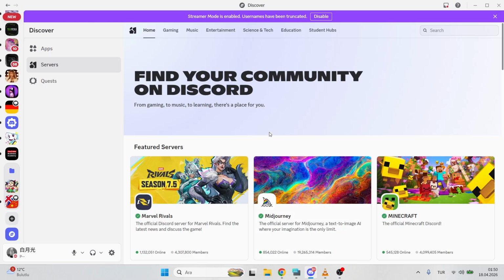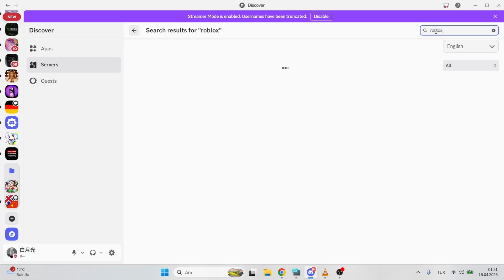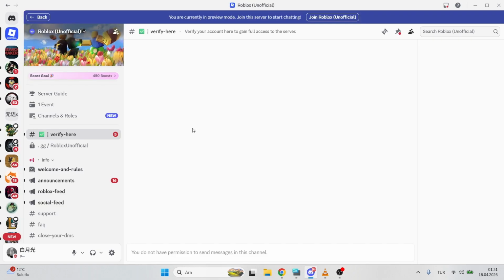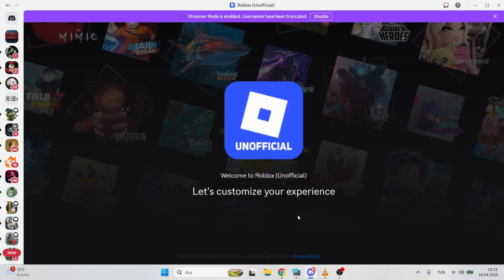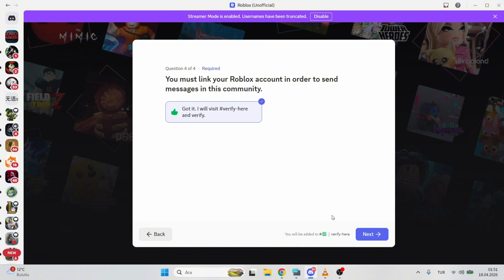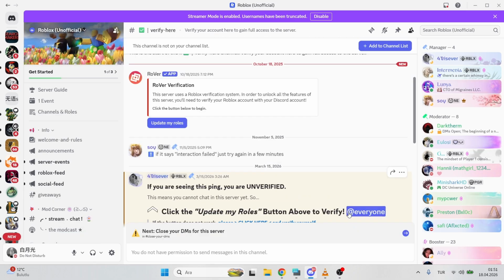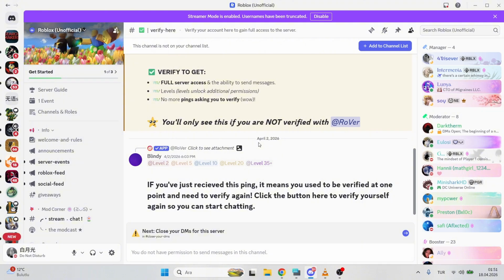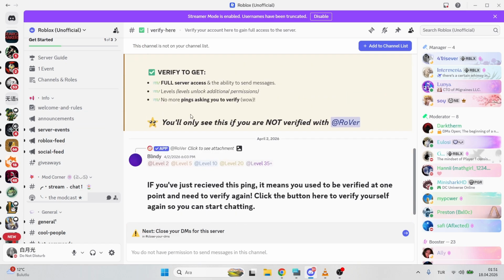How To Join Roblox Discord Server on PC or Mobile (Quick Guide)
Learn how to join the official Roblox community on Discord using your PC or mobile device. This quick and easy guide walks you through finding the invite link and joining the server in just a few steps.